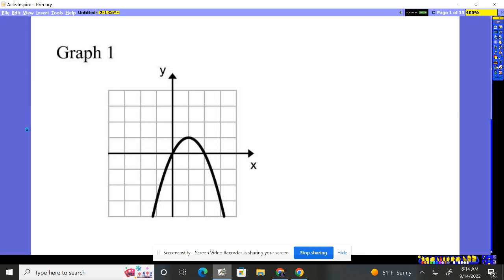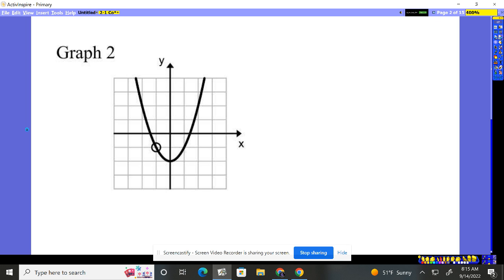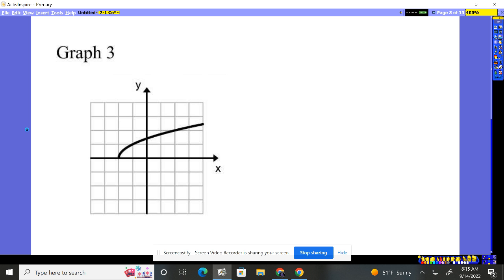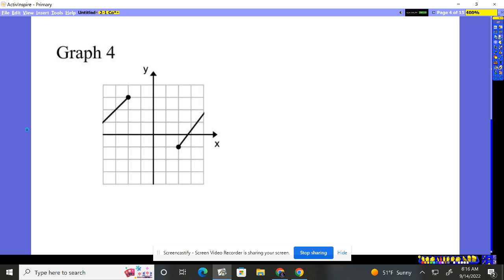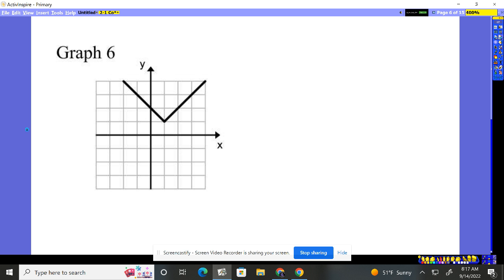Algebra 2 2-1 #1-6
Continuity and Discontinuous Graphs